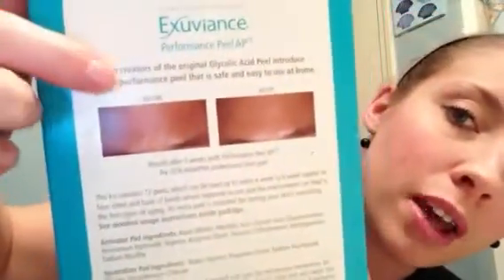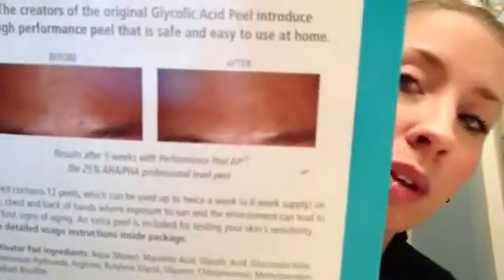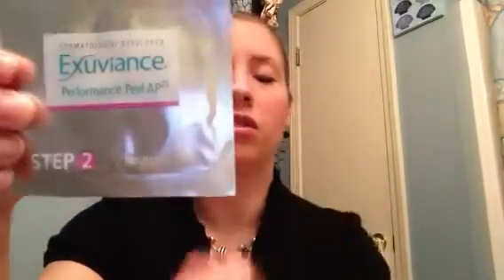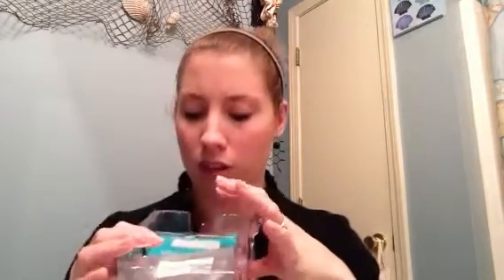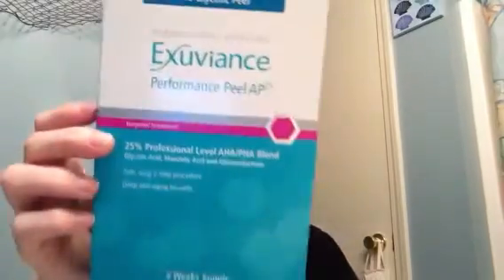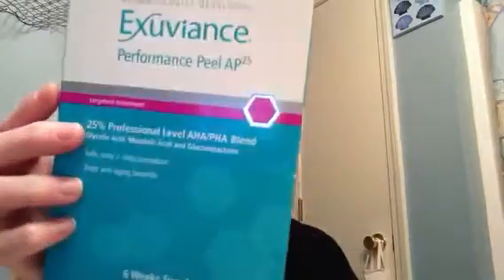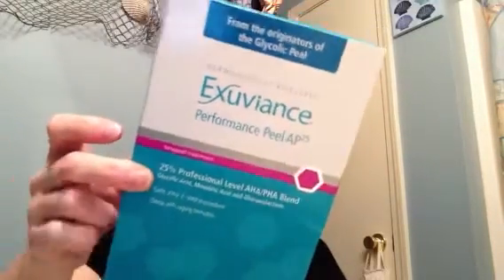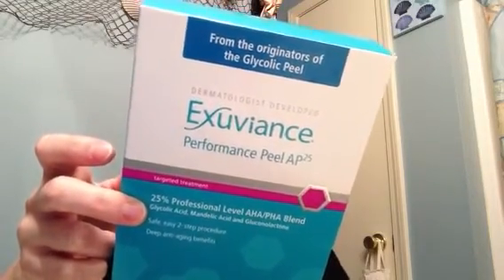Exuviance Performace Peel AP25 Review (Part-2)